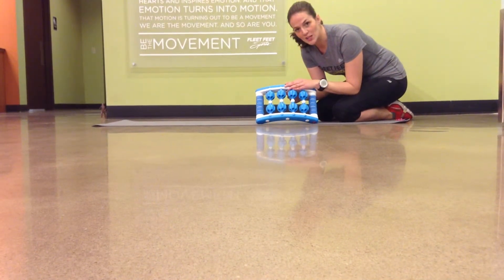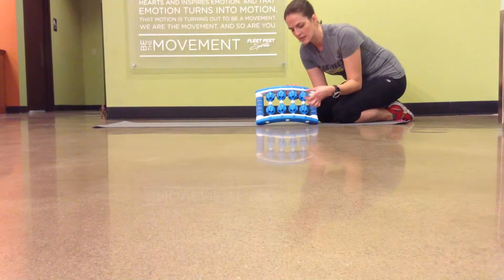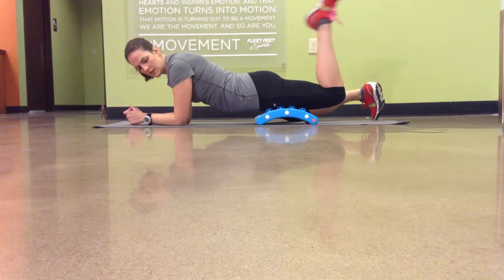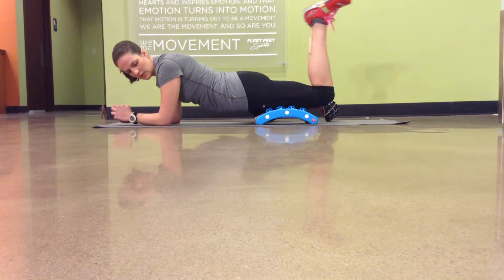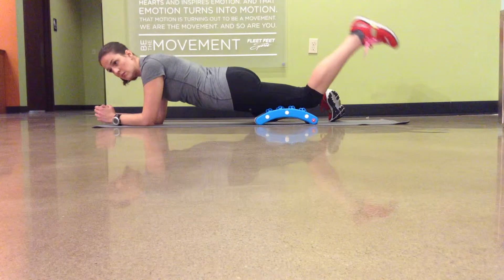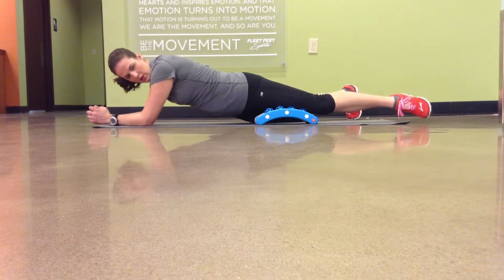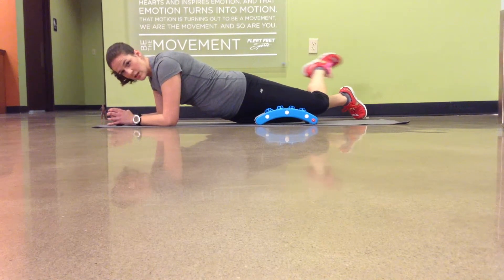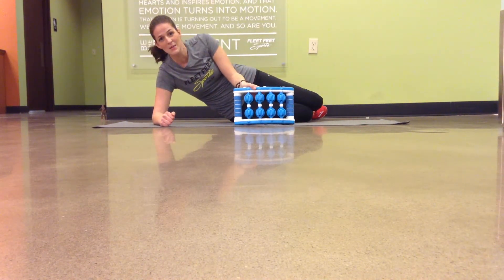Addaday Universal Roller: Quads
Mallory demonstrates how to use the Universal roller on the quads for myofascial release.